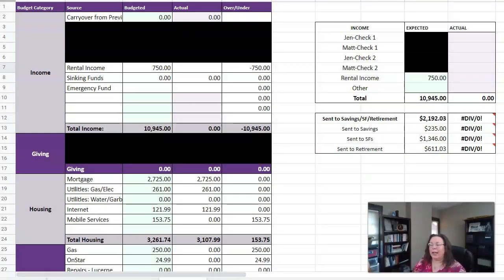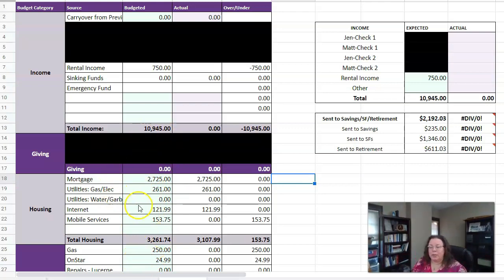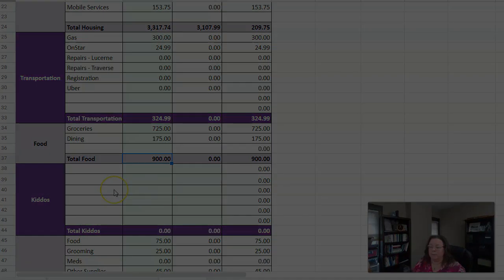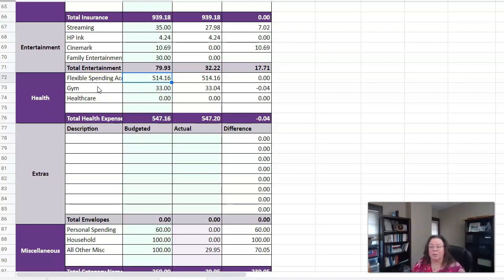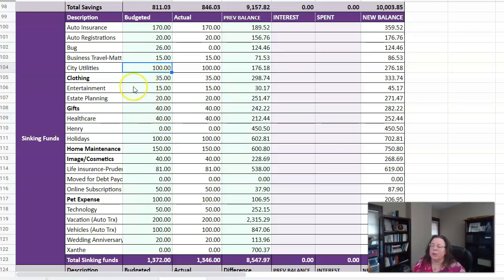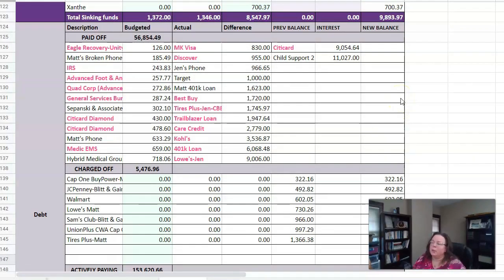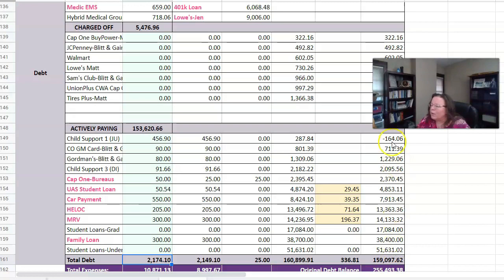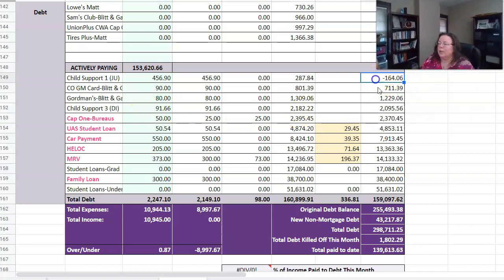JULY 2022 BUDGET SETUP ZERO BASED BUDGET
July is almost here, so it's time to get our budget ready. We are a family of 3 in the midwest living life on a budget, saving for our future, and paying down debt. Our monthly budgets are key to us avoiding major money fails. Check out what we have planned as I set up our zero based budget for July 2022.

Misfits Market
Code: COOKWME-NH1CEX

Instacart
Code: TBOUNCE16E

VIDEO EDITING SOFTWARE I USE:
Filmora by Wondershare: